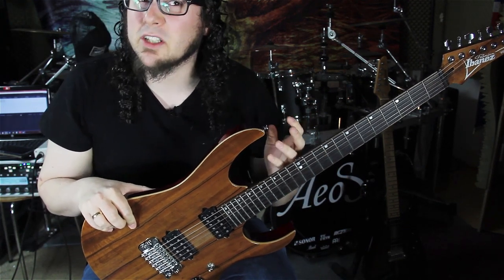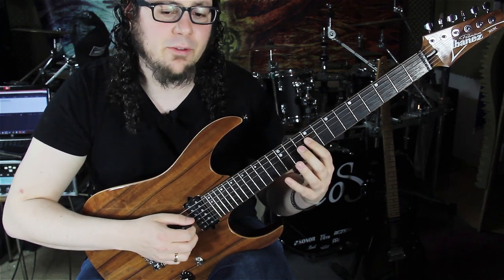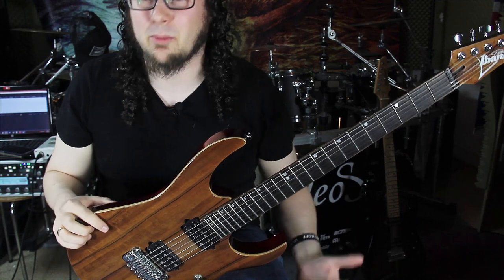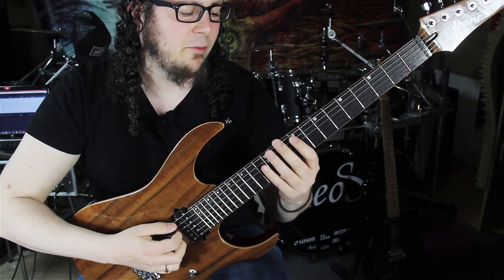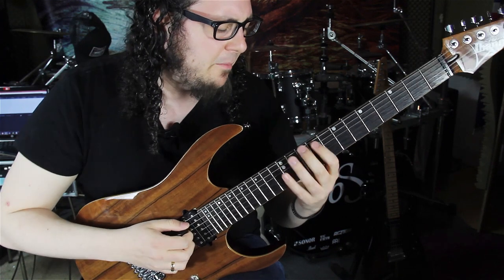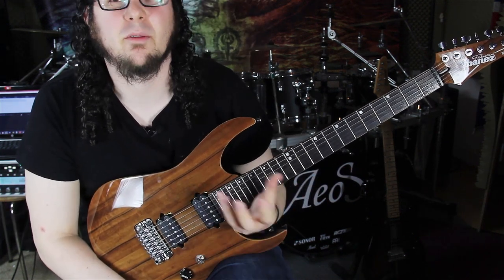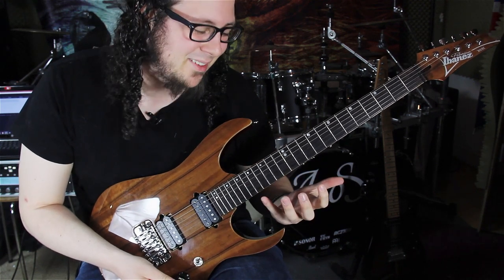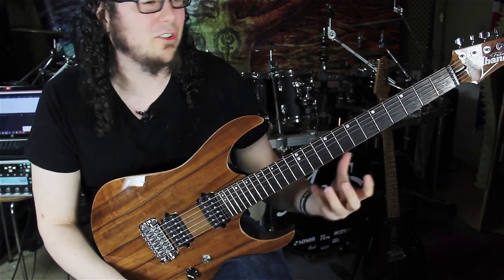The incredible style of Chris Poland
Here we are going to face one legato lick and one bending idea inspired by Chris Poland.

My Gear in this video:

- Ibanez Guitars
- Kemper Amps
- Kemper profiles by Guido "Guidorist" Bungenstock
- Dunlop Picks

Wow still here? :D Get a free lesson as a little gift ;)

- Increase your speed with this exercise.